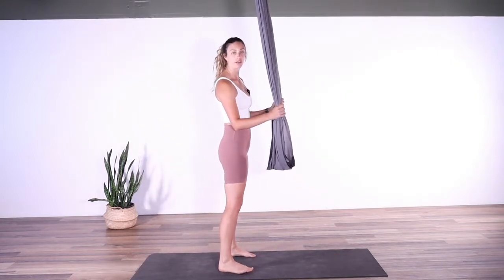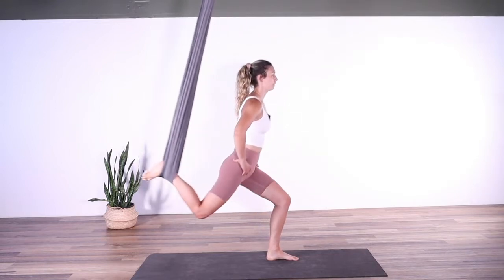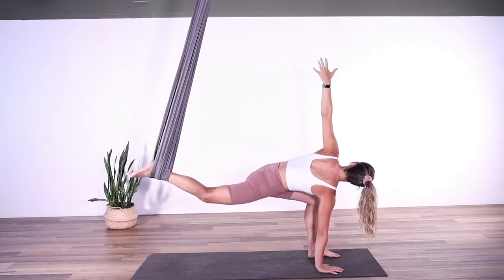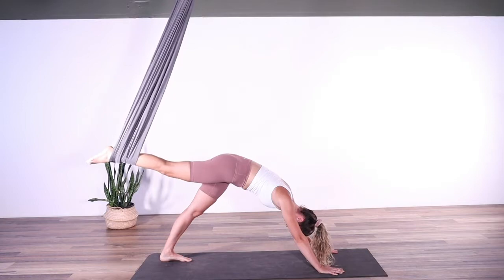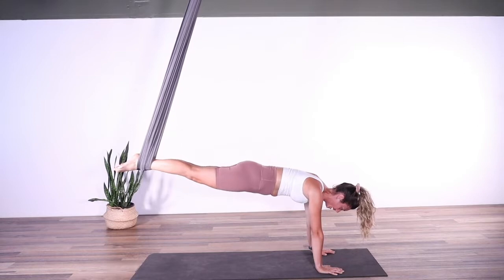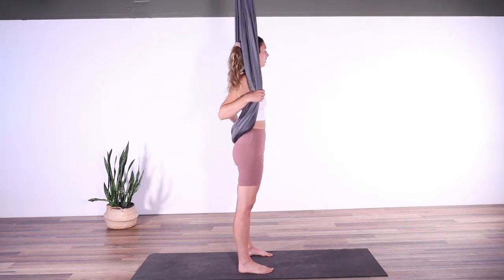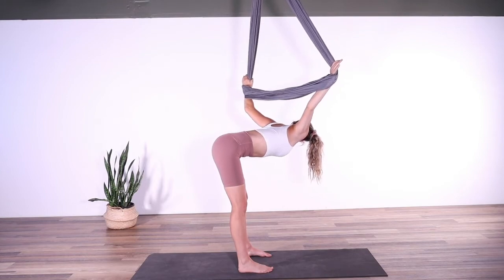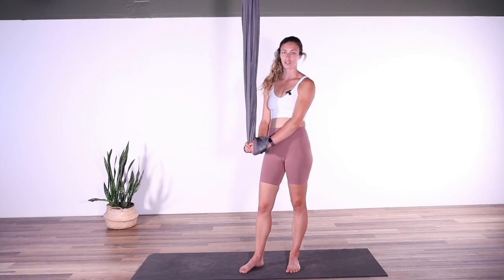Free Aerial Yoga Class - 10 Minute Flow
A Free Aerial Yoga 10 minute flow to get you going and ready for the rest of your day

Join our Treeline Online Studio to access all of our on demand classes.

Teacher: Dani Duncan
Studio: Treeline Aerial